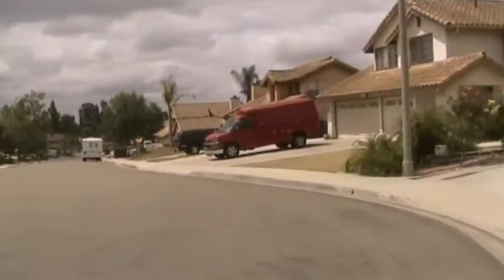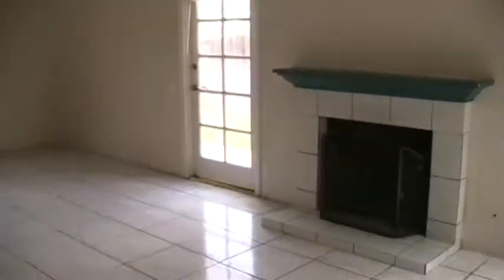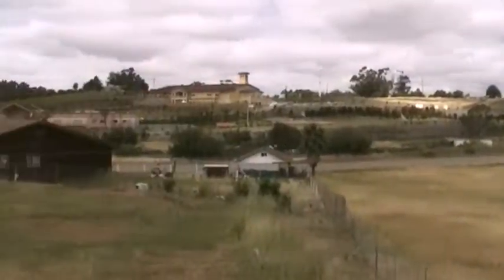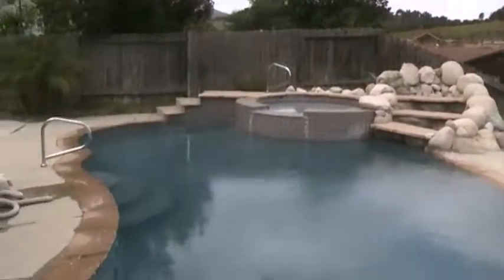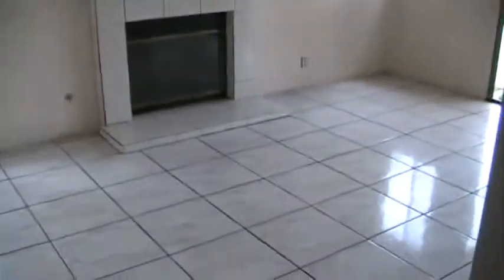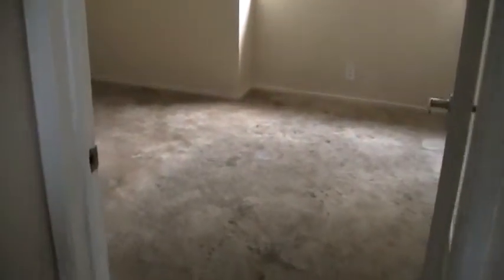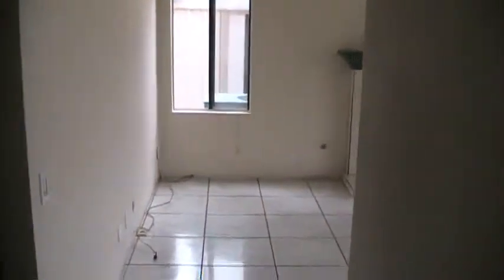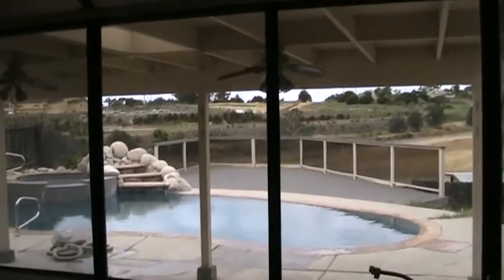904 Homestead Pl, Escondido CA 92026 - 4 Bed, 3 Bath, 1,706 SF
A video of 904 Homestead Pl, Escondido CA 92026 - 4 Bed, 3 Bath, 1,706 SF. Video made by Alex Aguilar with AXIA - Team Aguilar Real Estate Group, Inc.